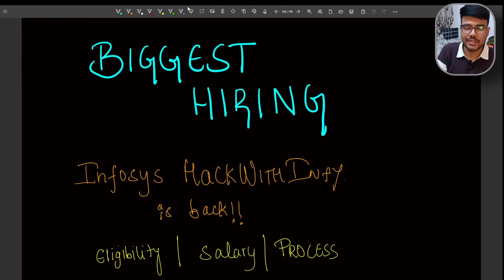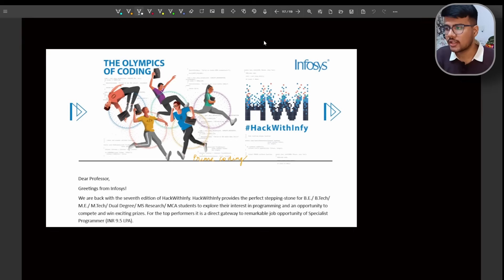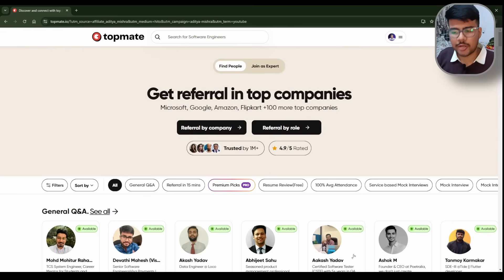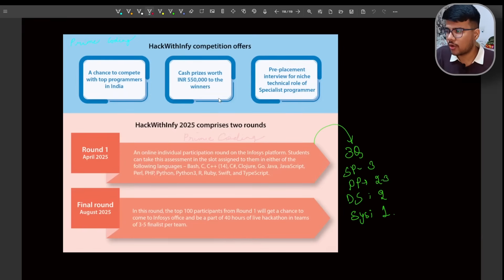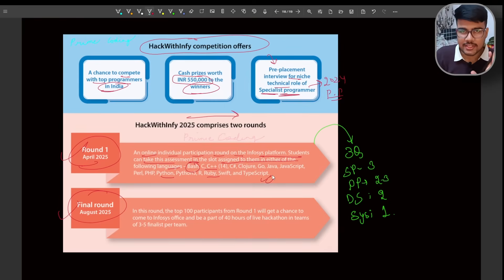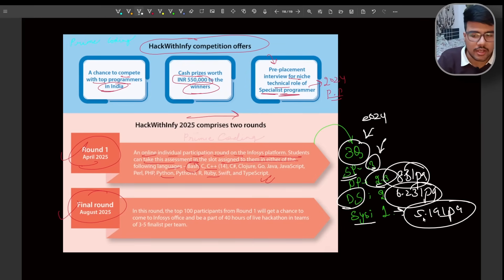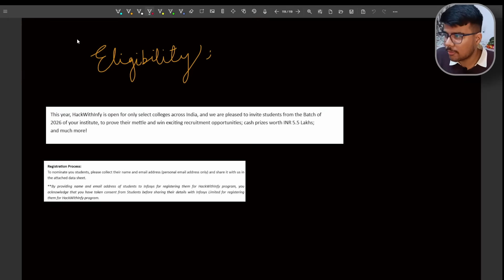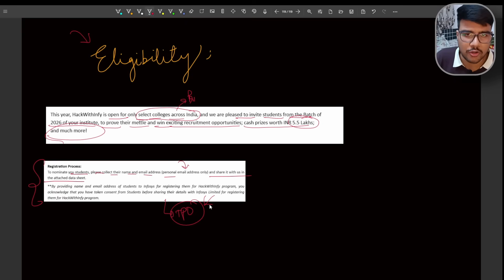🔥 Infosys HackWithInfy 2025 is LIVE! Biggest Hiring for Students 🚀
🚀 Infosys HackWithInfy 2025 is LIVE! One of the biggest hiring opportunities for college students is here. Stand a chance to secure your dream job with Infosys through this prestigious challenge. Don't miss out on this golden opportunity—register, prepare, and conquer! Watch the complete guide to learn how to ace it. 💼

tcs free nqt for 2025 batch off campus
tcs free nqt off campus drive for 2025 batch